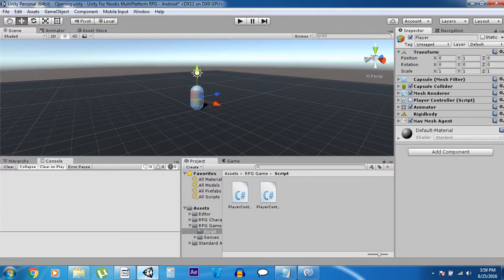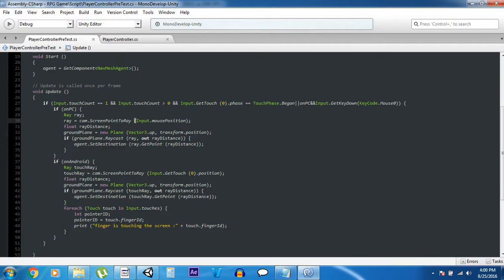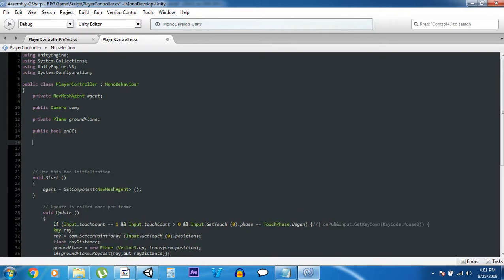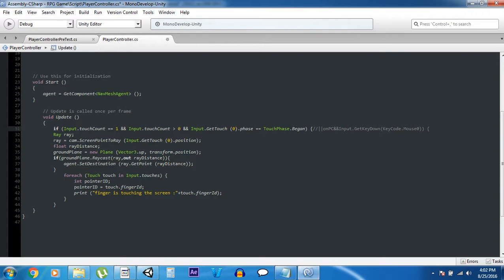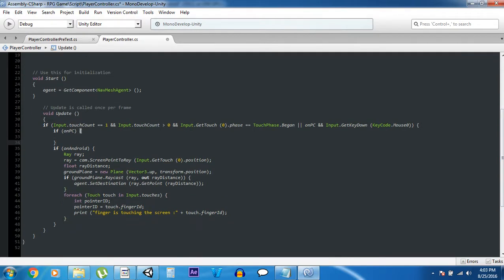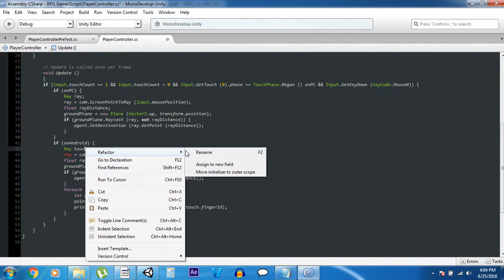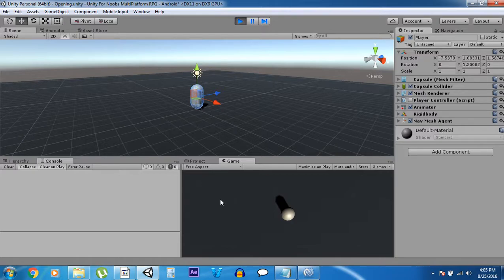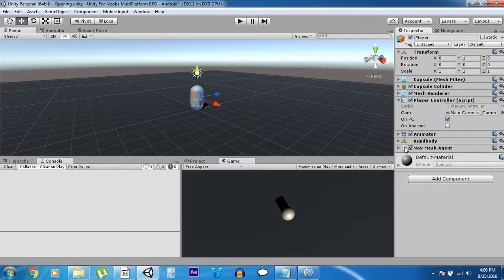Unity Tutorial Multi Platform RPG episode 5 Settingup the PC Controller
In this episode we create basic PC controls.
Later we will set the script to detect which device we are using.

And if you want to catch the start of this tutorial